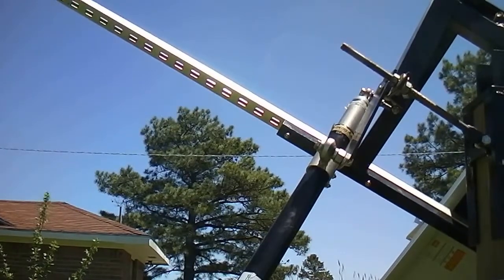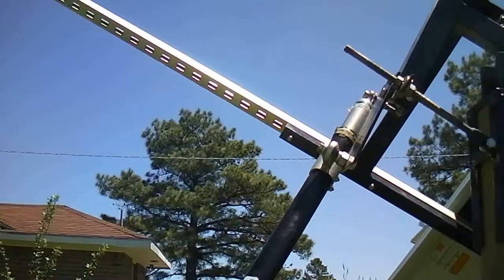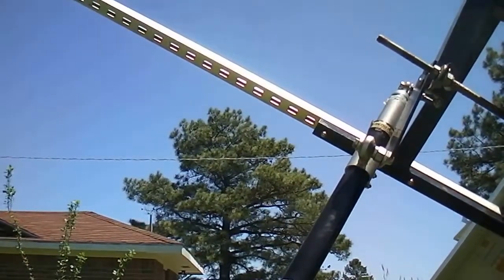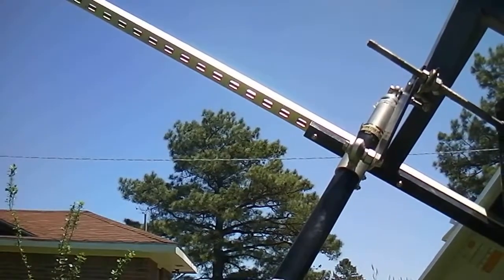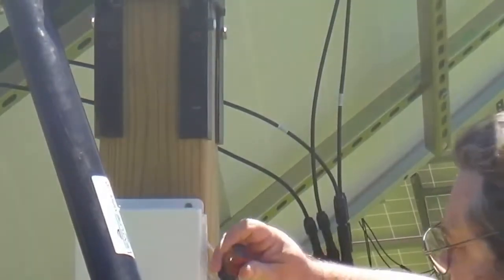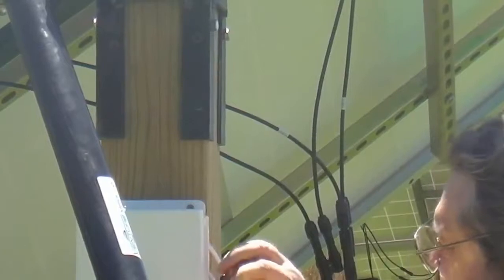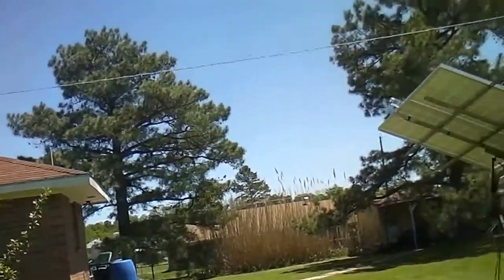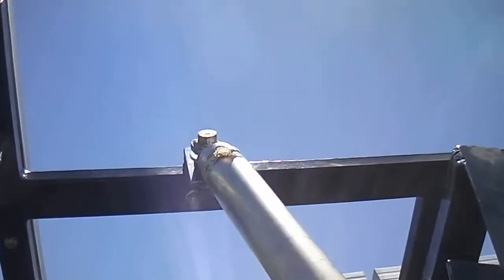Venture Mfg. Co. Actuators for Solar Tracker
Venture manufactured and design solar tracking actuators for cost effective solar system actuation. We are well know for OEM of actuator products and available at best prices. Visit at